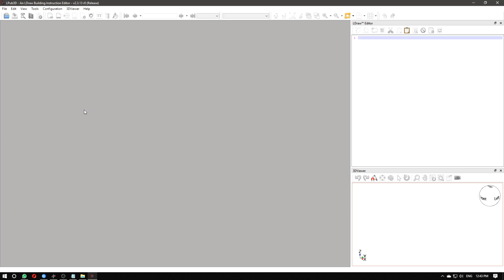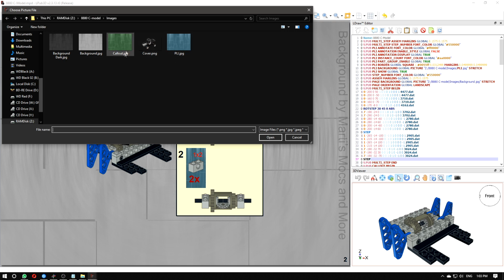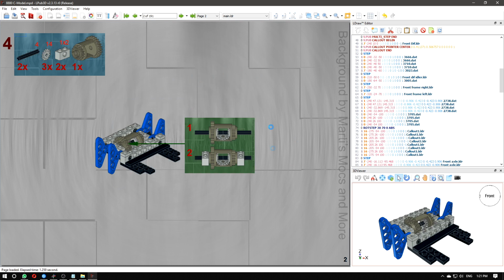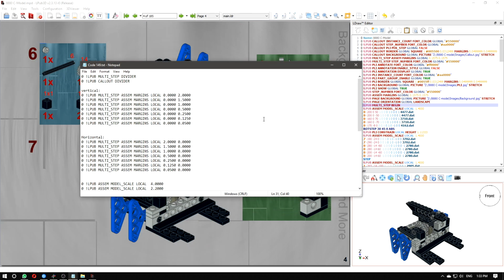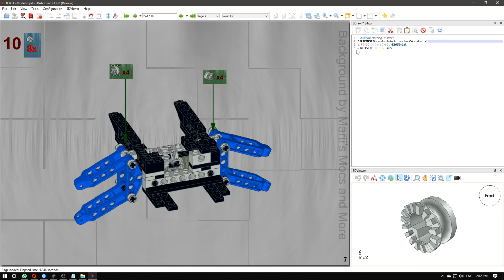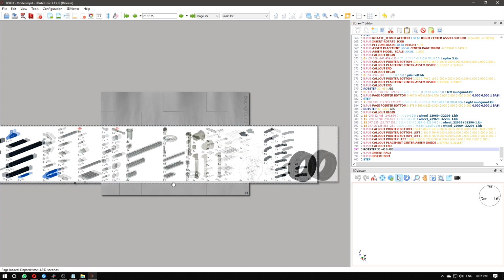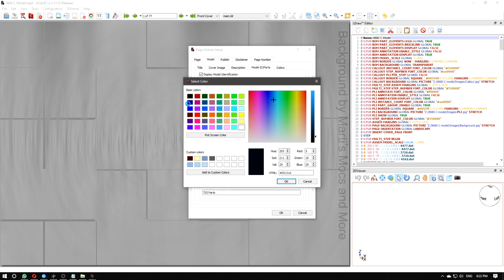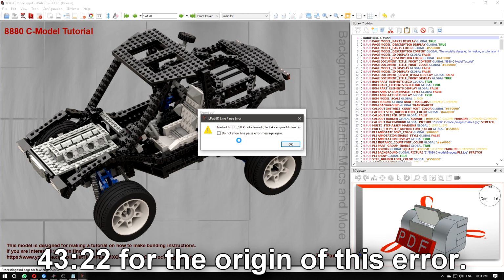How to make Lego building instructions | Part 4 (LPub3D)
Welcome to part 4 of my tutorial on how to make Lego building instructions. In this episode I am going to explain how to set up LPub3D and how to work with LPub3D to create the .pdf instructions.

Now I know these are long video's, however if you don't have the patience to watch through these video's to learn, you probably also won't have the patience to actually make instructions. and yes I know it sounds harsh but keep in mind making instructions will easily take more than 8 hours, depending on the size of your model.